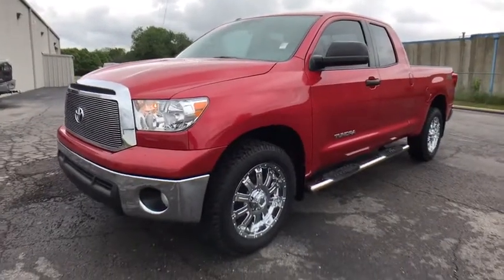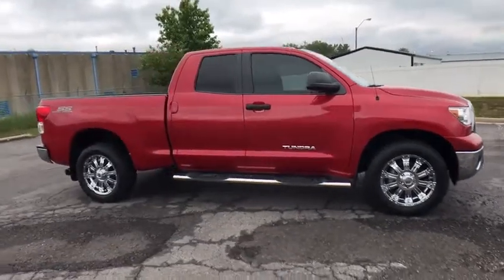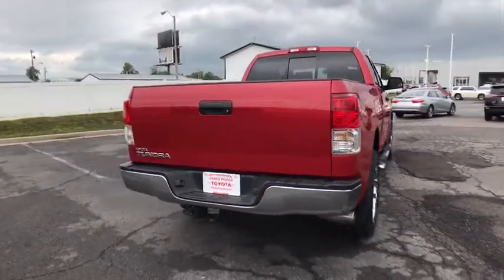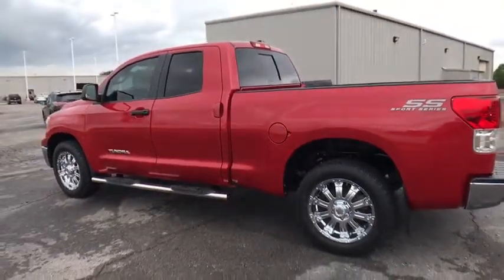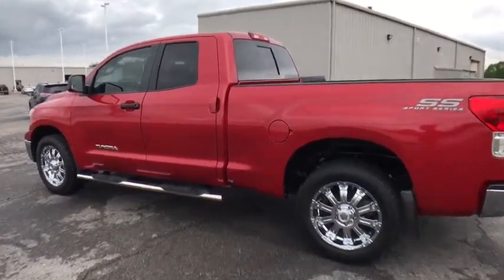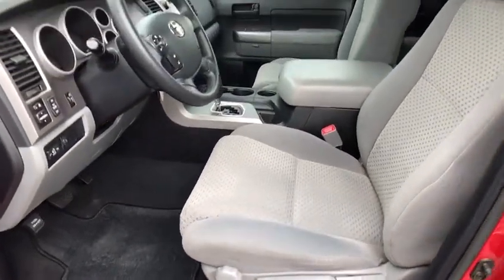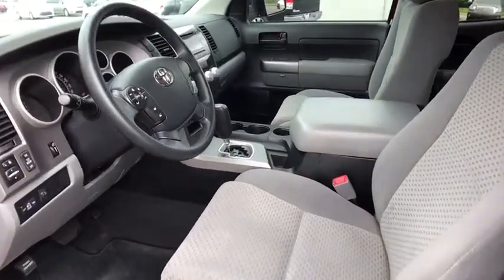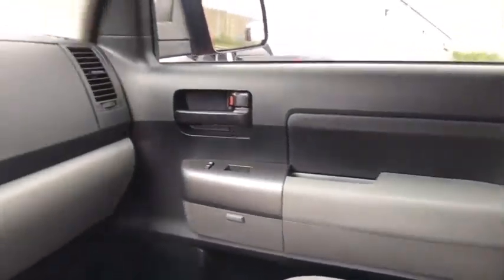2012 Toyota Tundra Muskogee, Tulsa, Broken Arrow, Joplin, Owasso, OK 176330A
*** FREE OIL CHANGES FOR LIFE WITH PURCHASE *** brbrWant to save some money? Get the NEW look for the used price on this one owner vehicle. Previous owner purchased it brand new! This Tundra is nicely equipped with features such as Graphite w/Fabric Seat Trim or Fabric Seat Trim w/SR5 Package or Fabric Seat Trim w/Off-Road & SR5 Package or Fabric Seat Trim w/Chrome Appearance Package or Fabric Seat Trim w/Chrome Appearance & SR5 Package or Fabric Seat Trim w/Off-Road Package. Barley breaks a sweat pulling heavy loads. 2011 Tundra named IntelliChoice Best Overall Value. brbrAt James Hodge Toyota, we are committed to not only meeting, but exceeding your expectations and providing a great car-shopping and buying experience.  We are part of the James Hodge Auto Group, with 7 locations across Eastern Oklahoma.  If we don't have exactly what you're looking for, we can usually get it within 2 business days.  Come visit James Hodge Toyota at the Shawnee Bypass and Highway 69 in Muskogee, USA.